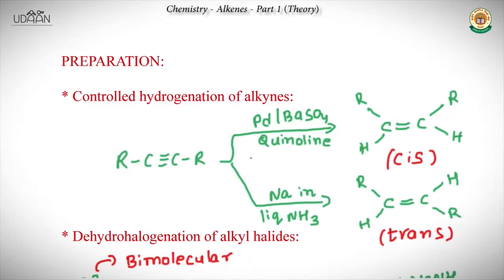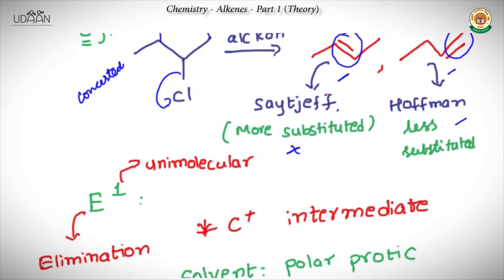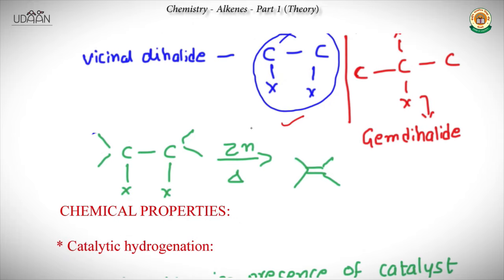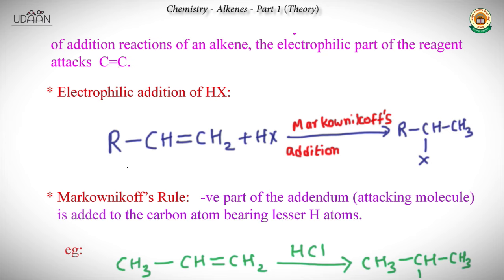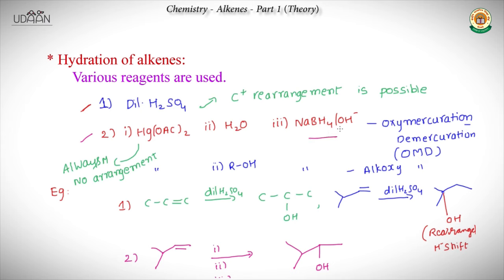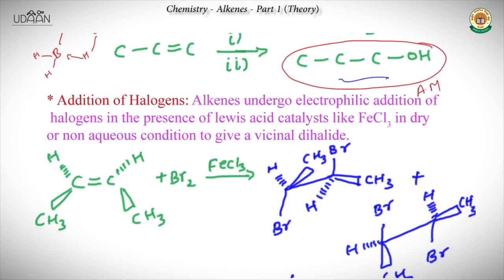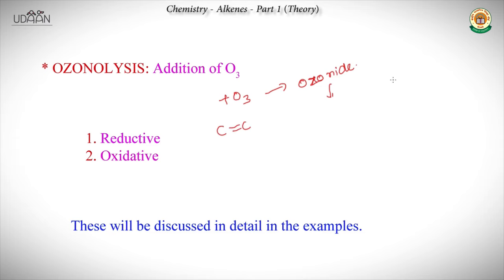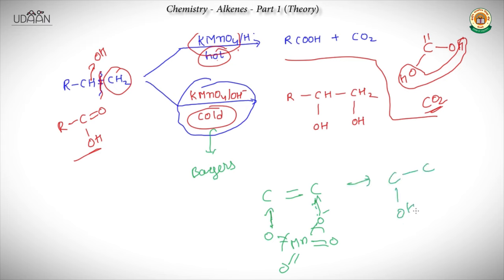Discussion: Hydrocarbons Alkenes - 1